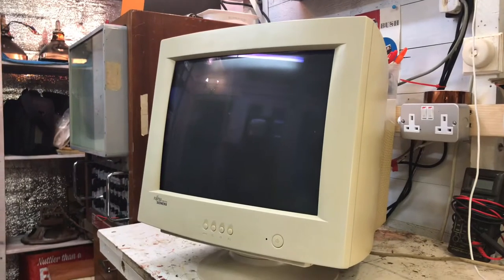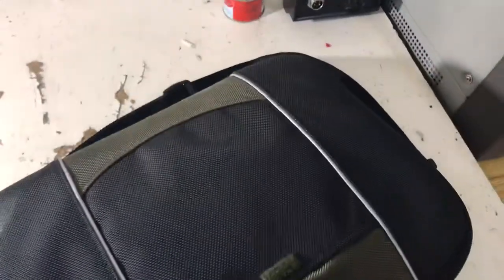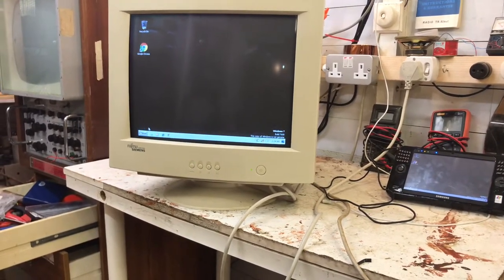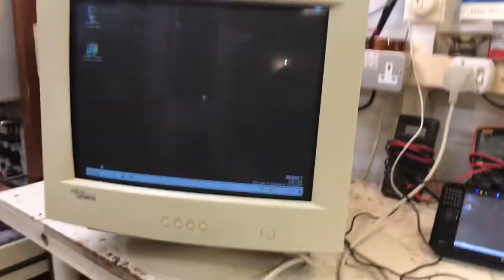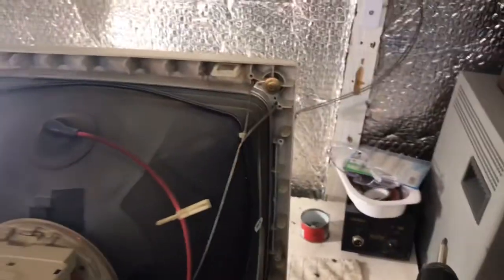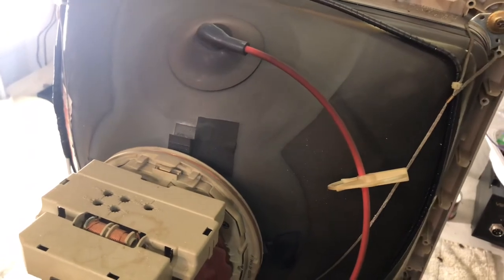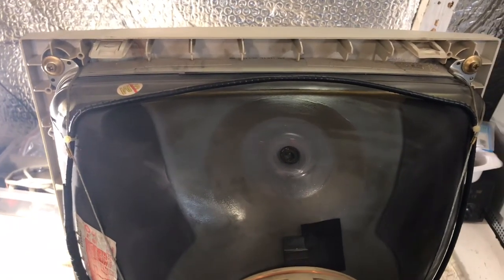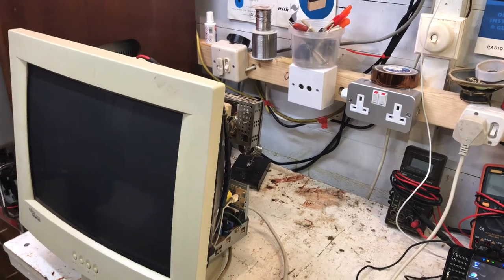Vintage CRT Monitor Clicks when turning off - Let’s fix it!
As part of a joblot of monitors I’ve been given to repair, join me as I diagnose and fault find a very common issue which sometimes could lead some people to change a handful of components.

Old TVs as well as monitor repair work can be tedious. Unfortunately I’ve found forums and many online groups don’t actually offer much help at all. Hopefully these series of videos will help you fix your old PC monitor without, as the internet claims “recap” “change the fly back” and “recap is the only option”. With a lifetimes experience doing this, I offer my knowledge and help to all!

I run vintage electronics repair service in the UK! Focusing on repairing, servicing and restoring.

Need your vintage electronics gear repaired? Get in touch!